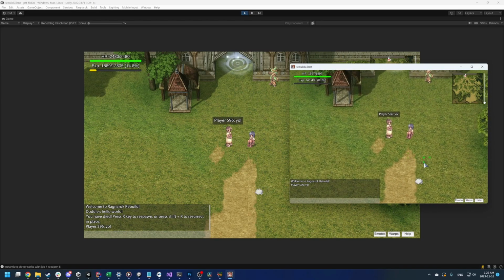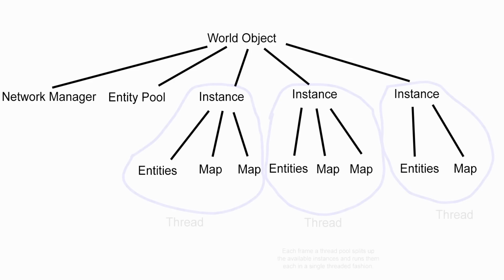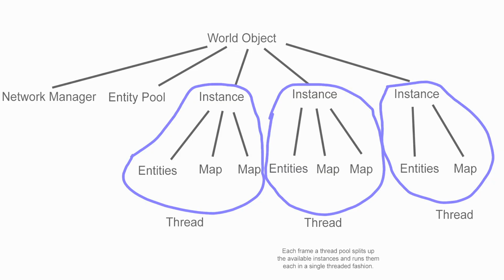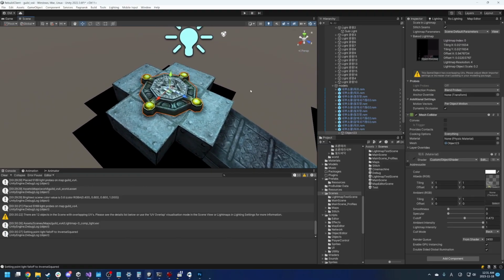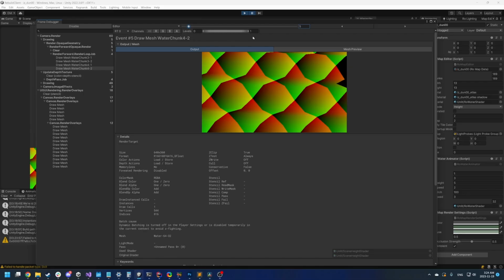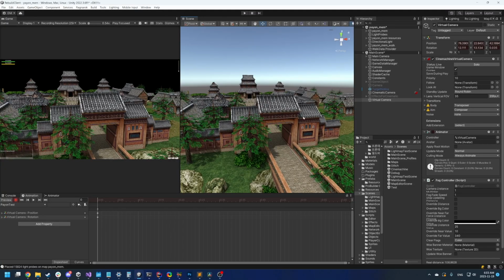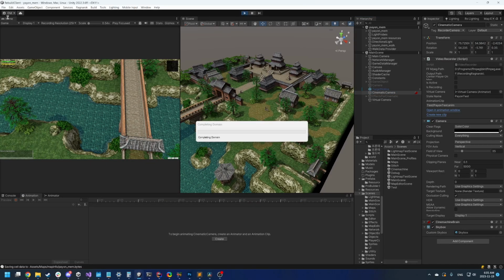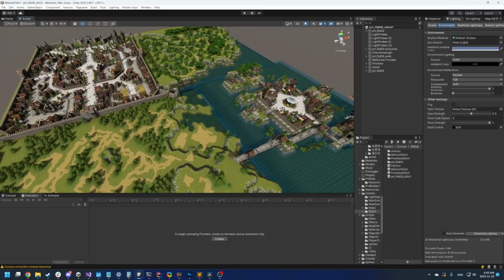Making 'The World of Ragnarok' and Other Ramblings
After overwhelming feedback on my 'The World of Ragnarok Online' video, I wanted to showcase a little of what I built, and how I built it. Join me in a half-coherent rambling breakdown on the technical aspects of the project and how it all came together.

If you haven't seen it, would highly recommend watching the original video as a lot of what I discuss is related to that video

I am a bit sorry for the changes in the back half, I decided I couldn't really do those segments well without recording both audio and video at the same time (as opposed to practiced voice overs) so it is a bit of a shift in pacing and tone.

00:00 Client and Server Details
06:49 Server Design
09:21 Client Technical Details
18:50 Making a Flyover
24:28 Rambling about recording combined maps
32:33 Even more rambling